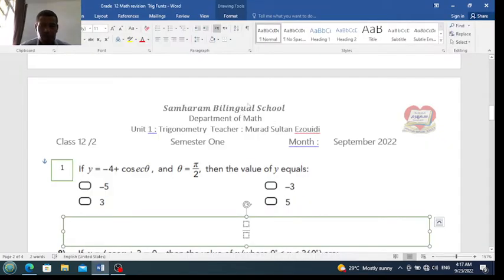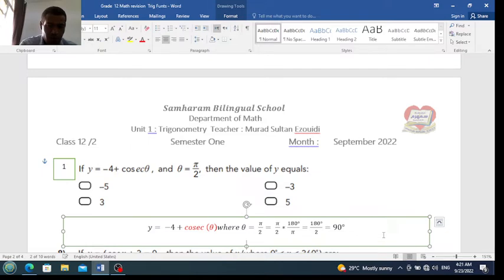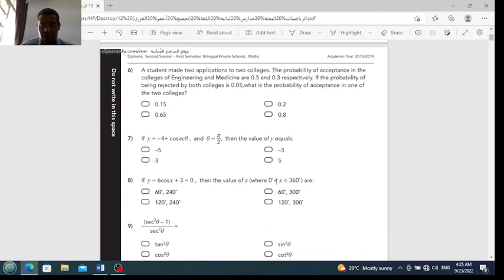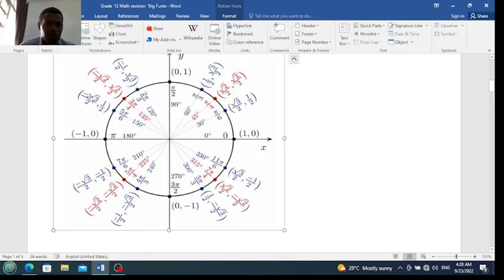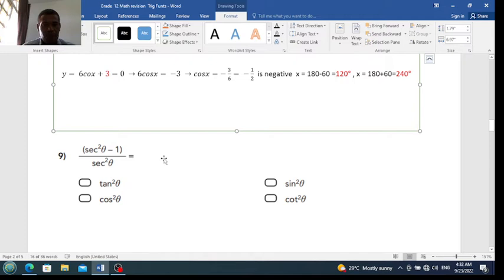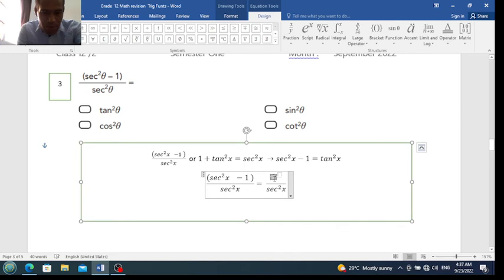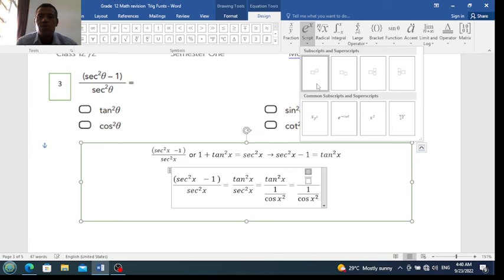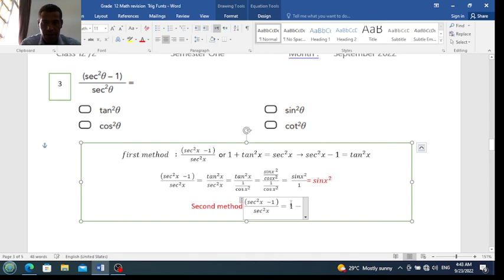TRIG FUNCTIONS PART 1 GRADE 12